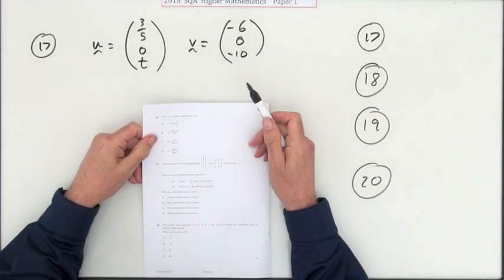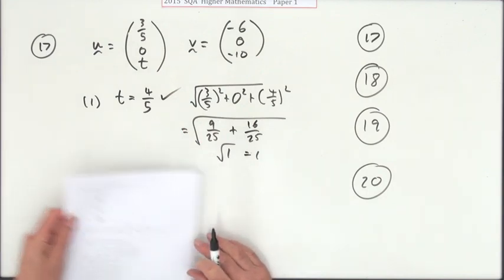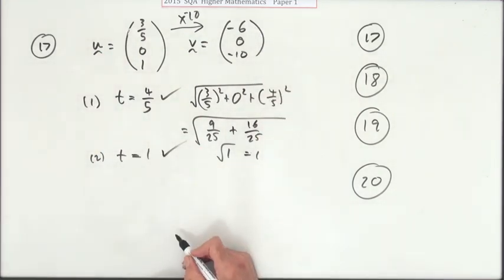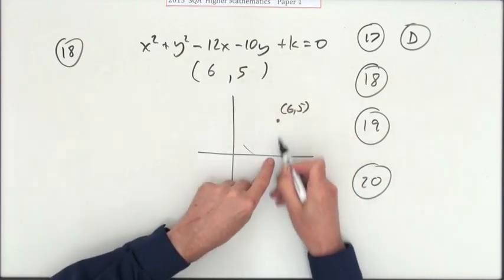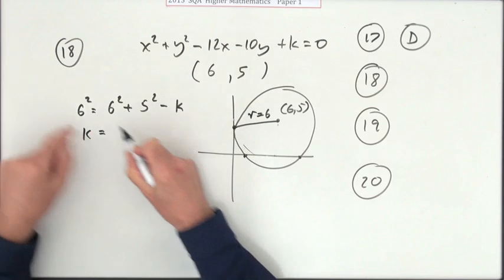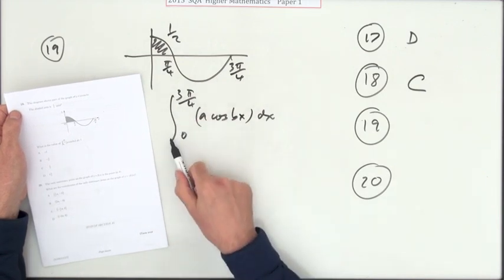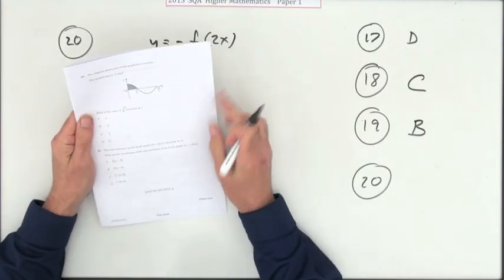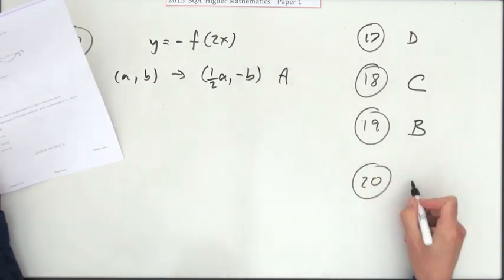2015 old Higher Mathematics paper 1 nos. 17 to 20